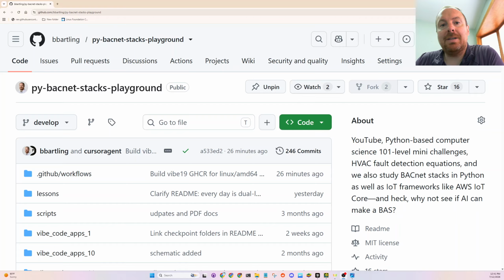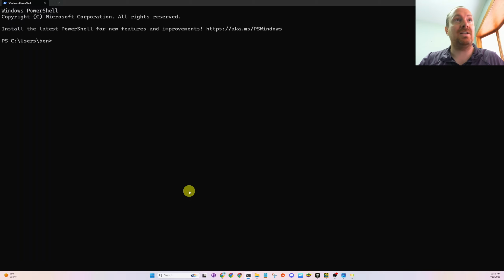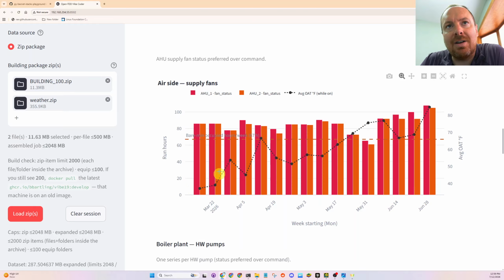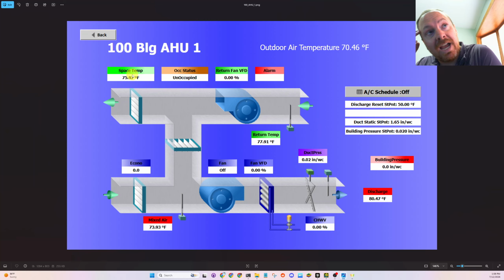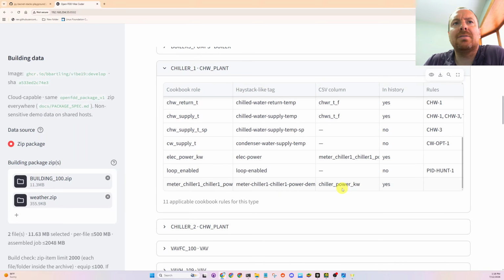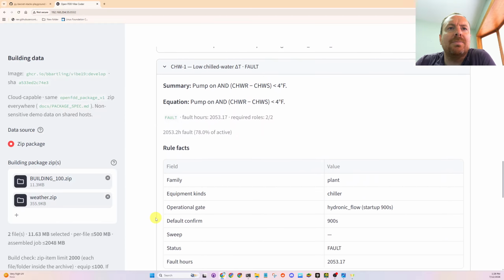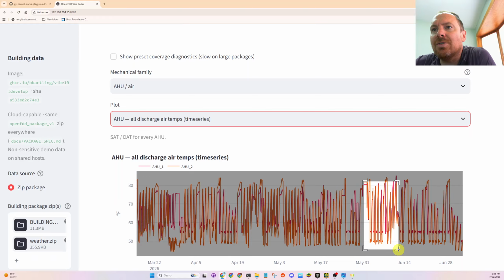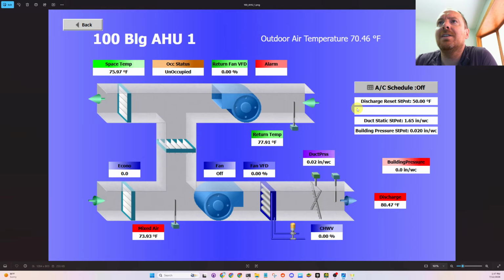Open-FDD Dev Logs – FDD from Scratch with AI & CSV Files (Part 11)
In Part 11, we finally have the Streamlit application up and running, and it's proving to be pretty stable. Best of all, it's pumping out HVAC analytics as we dive into the Liberty Building 100 dataset.

Sorry the series has been moving a little slower than I originally expected, but there's nothing quite like building an FDD application while vibe coding it at the same time. It's been a fun process, and we're finally getting into the exciting part—analyzing real building data and generating actionable RCx/FDD insights.